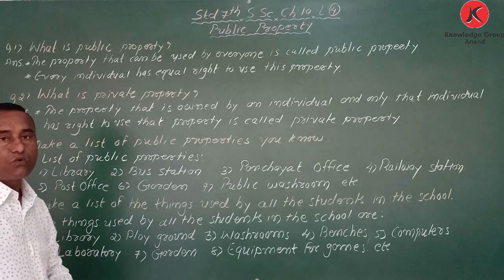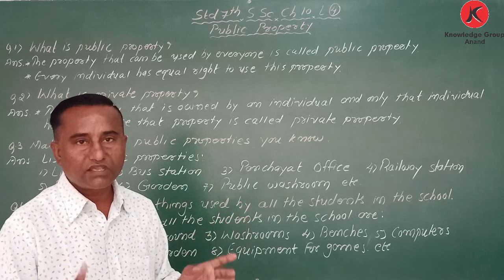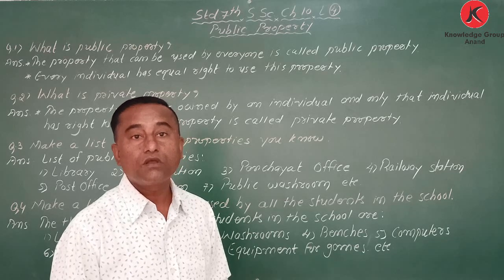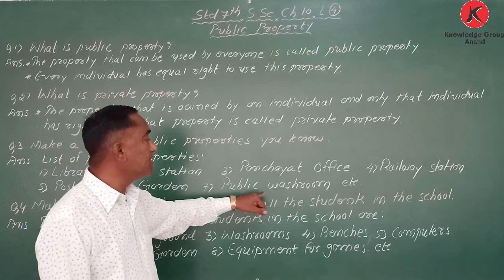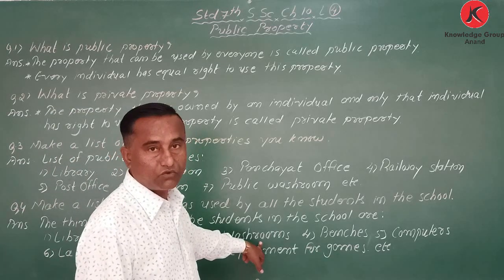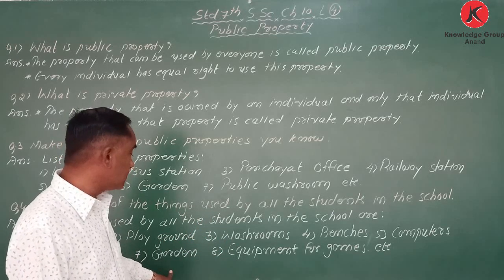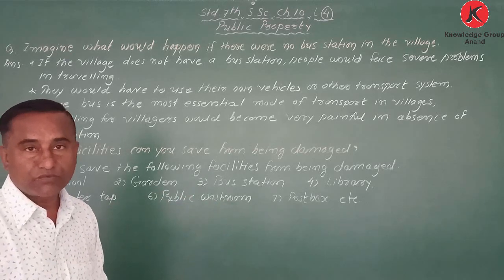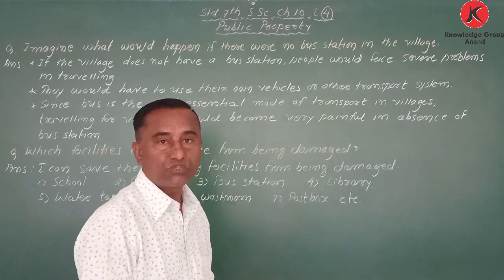Class 7 Eng. Med S. S. Ch - 10 Public Property